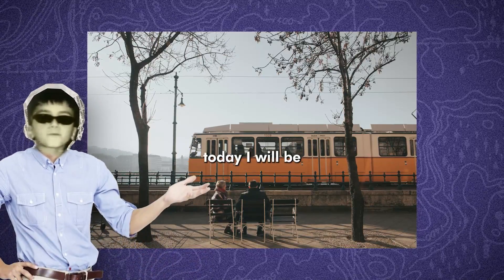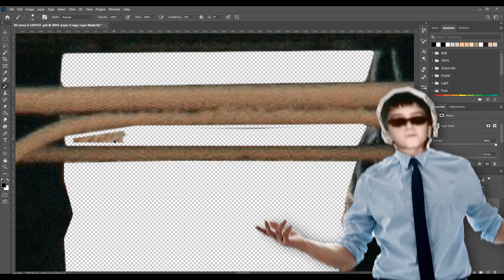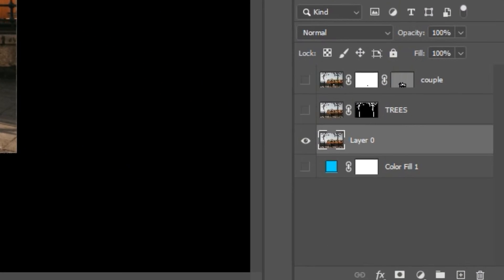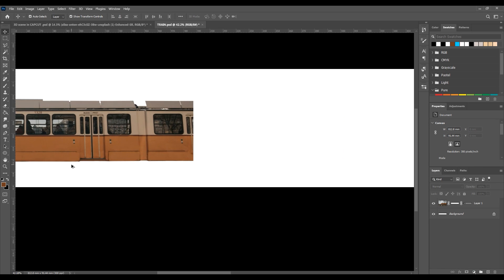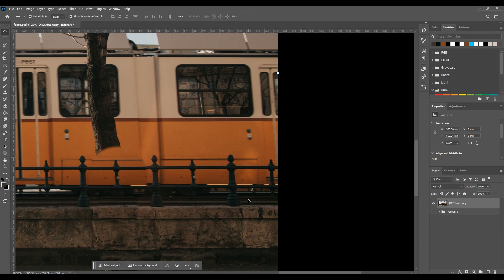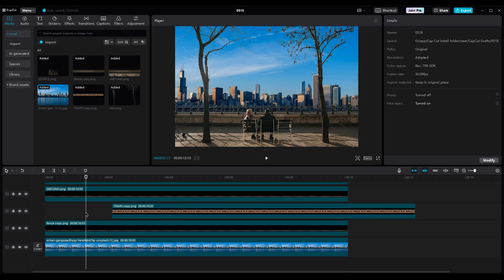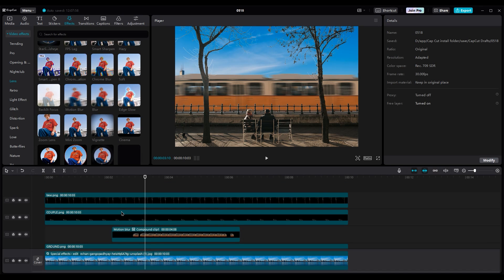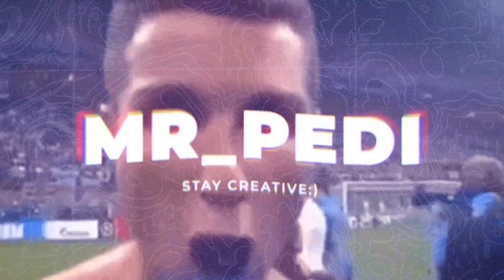Create a 3D Scene from a Single Photo in CapCut | PARALLAX Tutorial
In This Video, you'll Learn how to create "PARALLAX" on CapCut with this step-by-step tutorial. Perfect for beginners looking to enhance their editing skills!

as Always...
+ STAY Creative!

chapters:
Intro(0:00)
Isolating Layers(0:23)
3D Scene Creation (08:14)
Train Animation (09:06)
Color & Effect (11:10)
Outro(12:52)